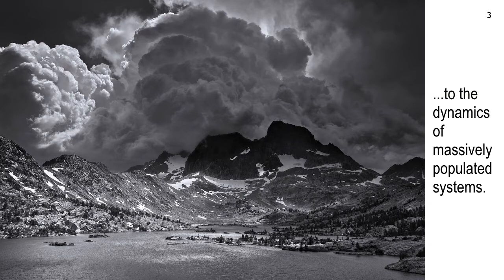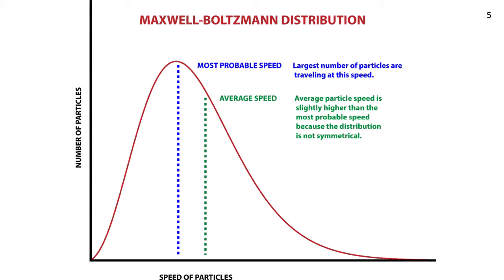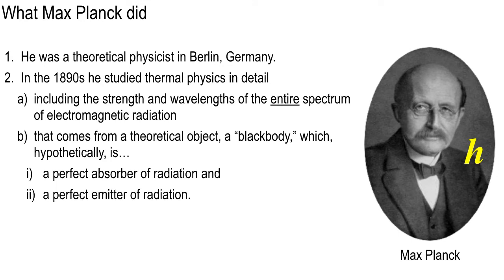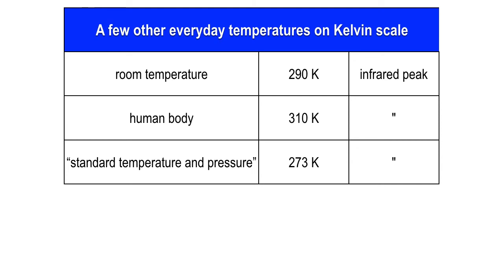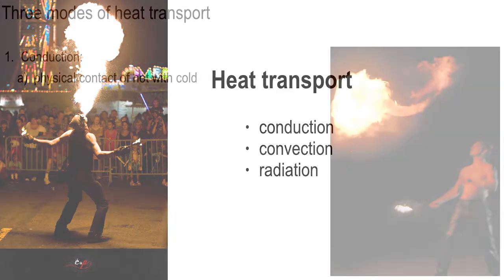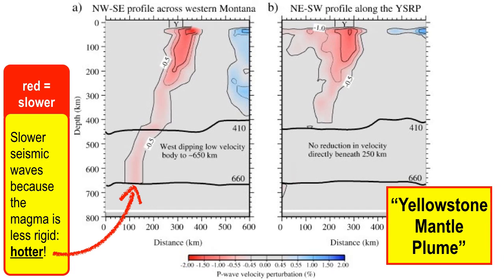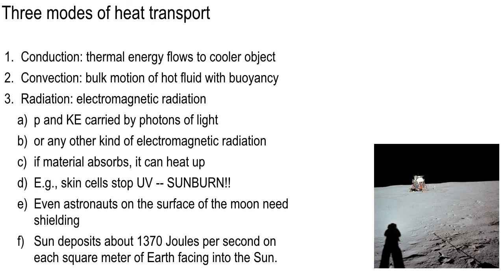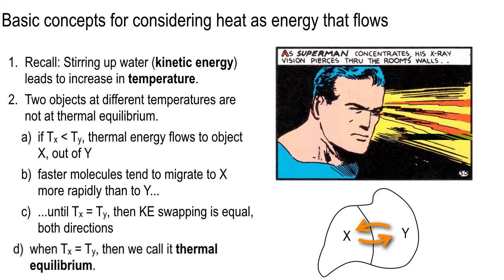Lecture 21, 9:00 AM, Oct. 30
Heat transport